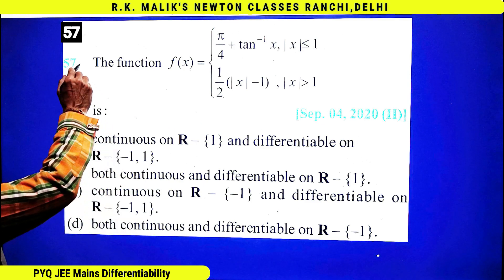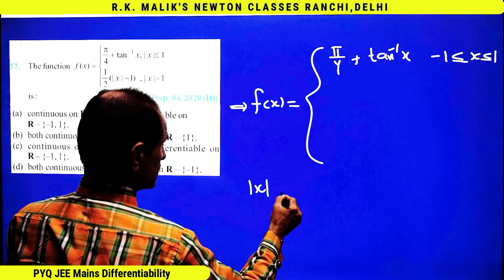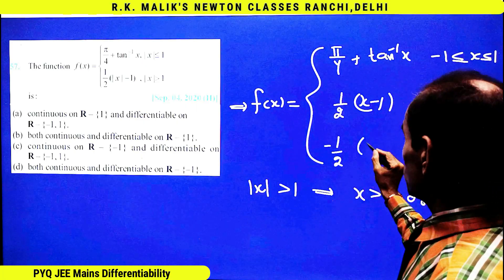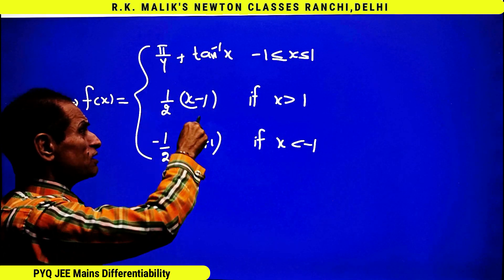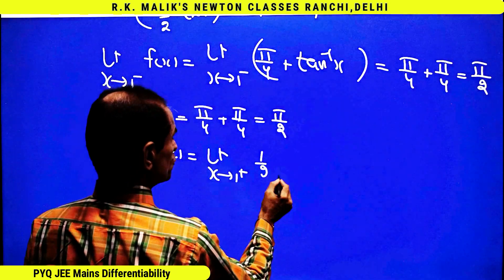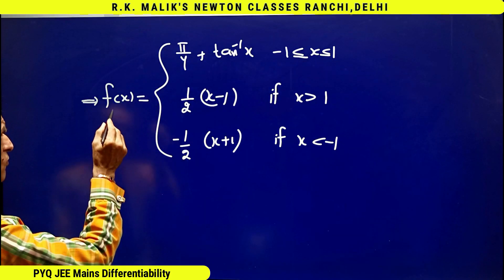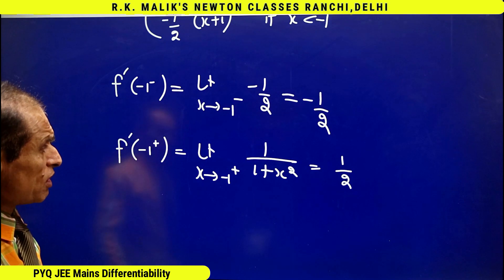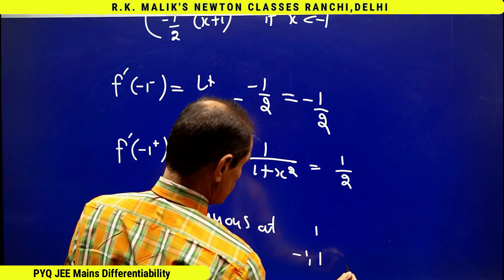PYQ, JEE MAIN, Differentiability, 04th Sep. 2020, Evening shift, Question-57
This Is The Question On Differentiability From JEE Main 04.Sep.2020.( Evening Shift ) If You're Looking For a Solution To This Question, Then be Sure to Watch This Video. We'll Give You The SMART, SHORT, AND CRYSTAL CLEAR Solution For This Question.